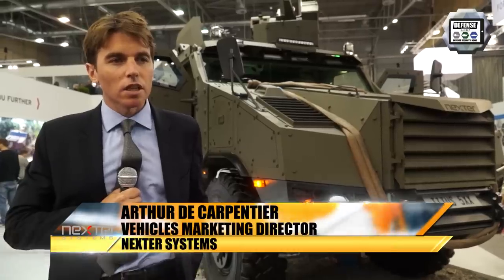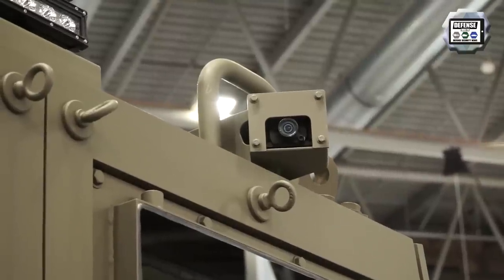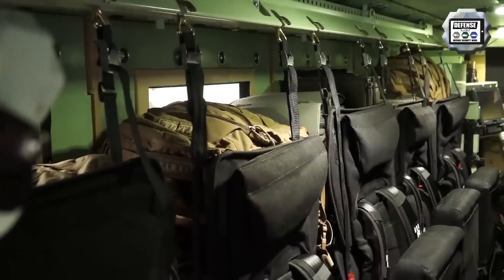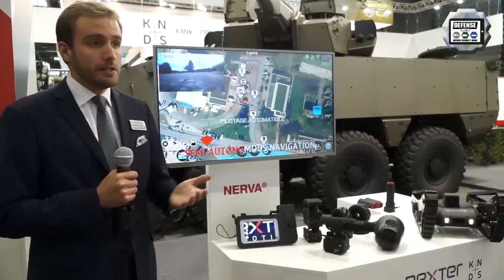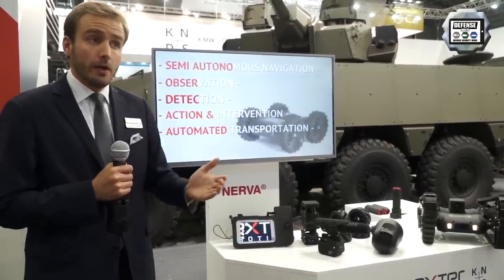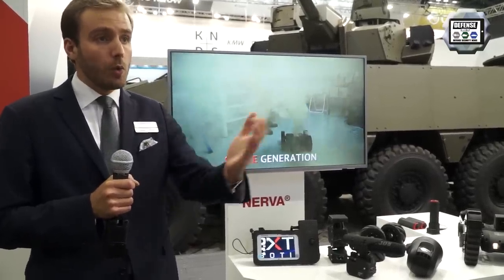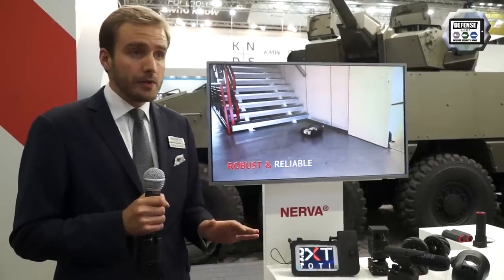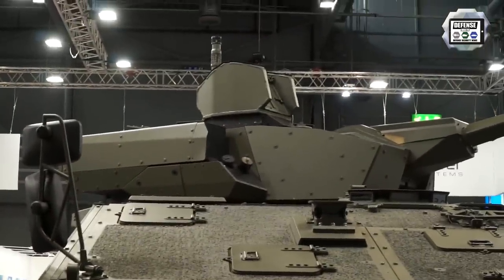IDET 2019 Nexter Systems from France Titus 4x4 armored vehicle VBCI 2 Nerva LG UGV turret ammunition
At IDET 2019, the French Company Nexter Systems,  a KNDS company, presents a full range of military equipment and combat vehicles as the Titus Augmented Mission, VBCI 2 8x8 armored vehicle with 40mm CTA turret, the NERVA LG Unmanned Ground Vehicle, ammunition range from 20 to 155mm, Jaguar 6x6 armored reconnaissance vehicle, the RAPIDFire® turret in its land version and the P20 light-duty manual mount, both on 1/5 scale. In the Air field, the POD NC621 gun and the SH20 retractable door mounting for helicopters.

Read more full news about Nexter at IDET 2019 on this